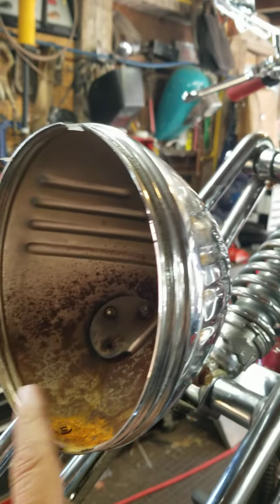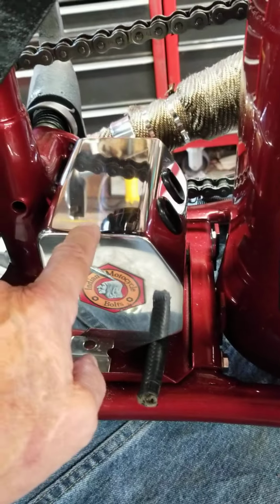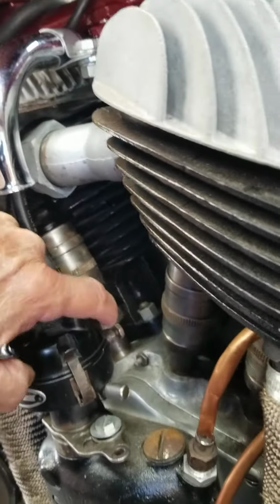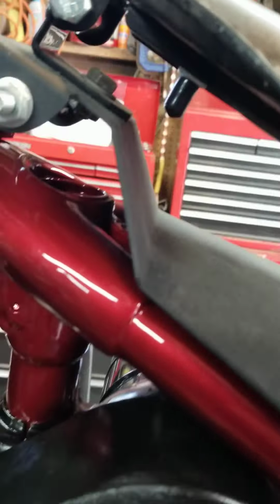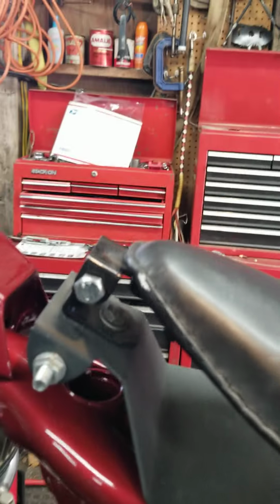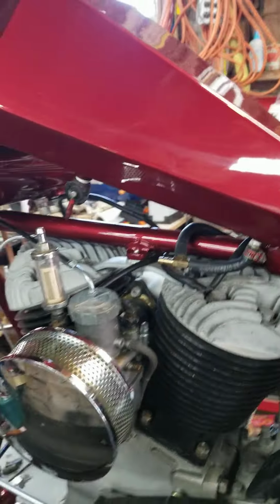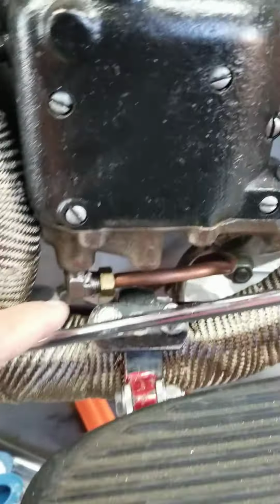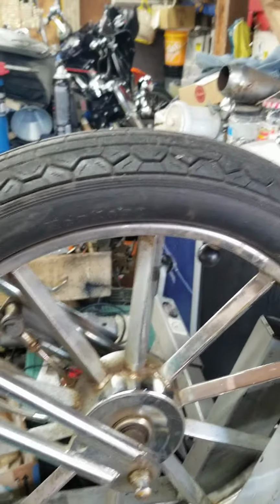47 Chief Chopper Wiring Ideas